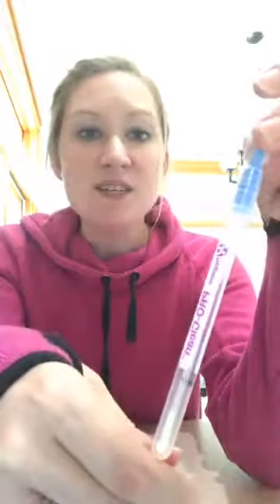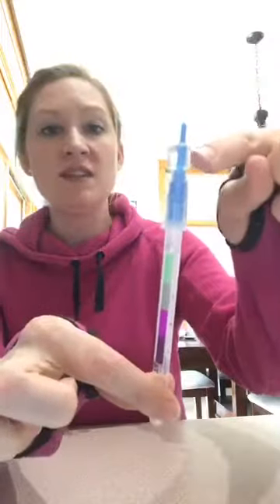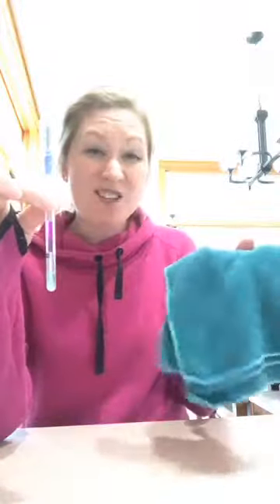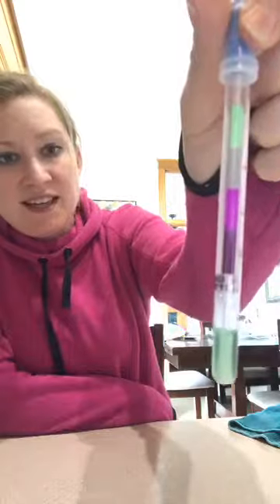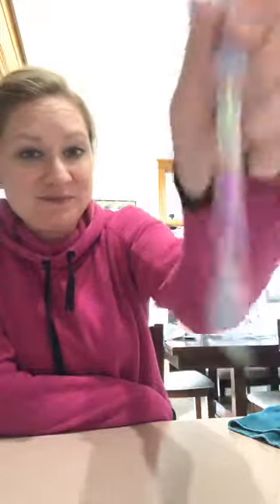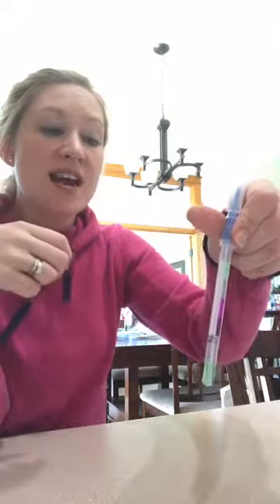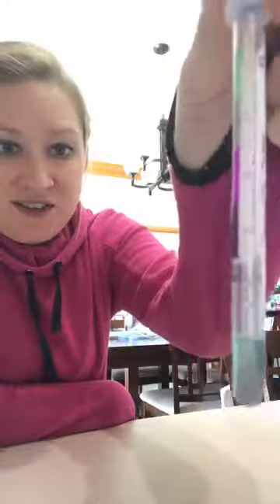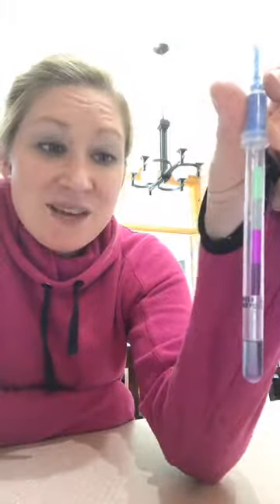Protein Swab Demo - Envirocloth